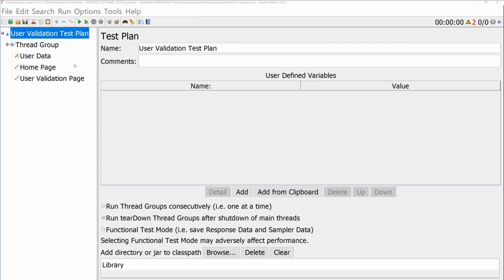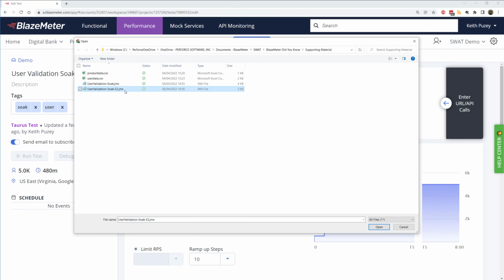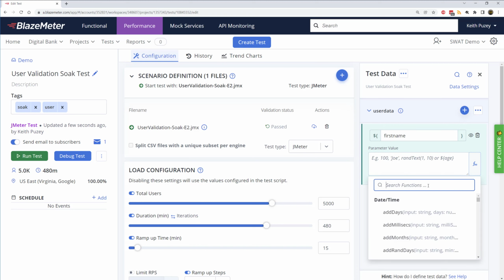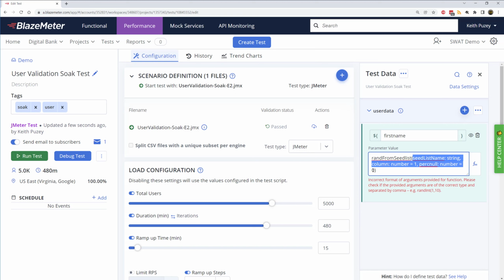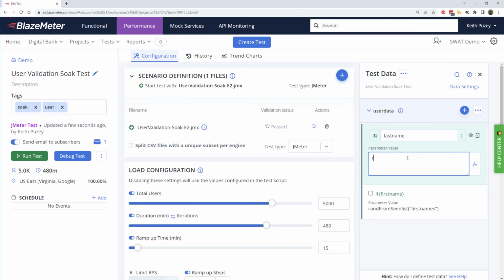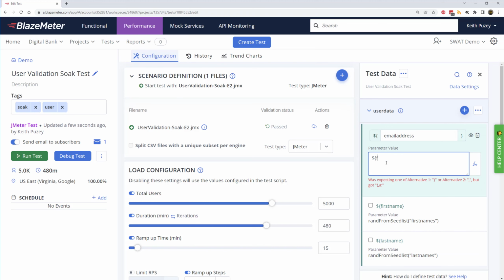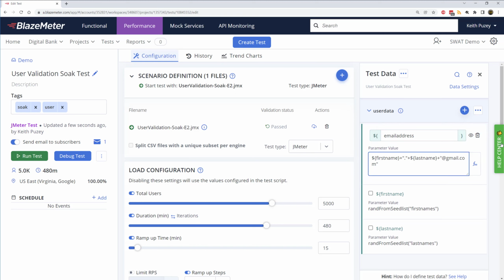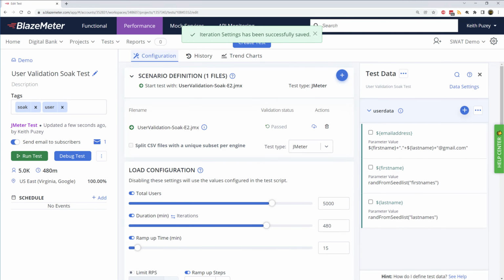Real Looking People Names for my Test | Did You Know by BlazeMeter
My test is dealing with peoples' first names and surnames. I would like to get more variety of real looking names in order to make sure my application can deal with real data that may come from multiple geographies.